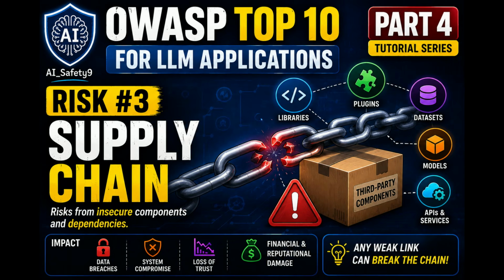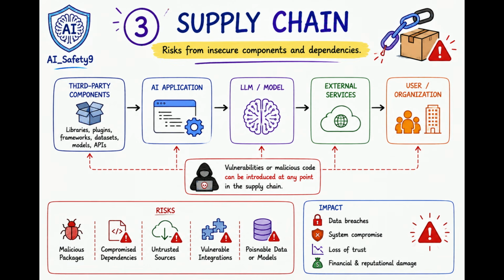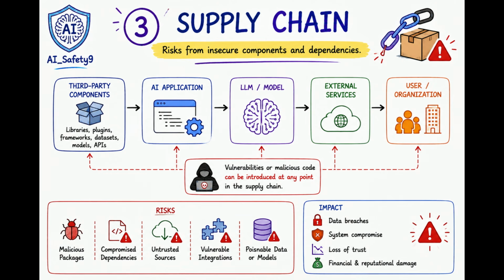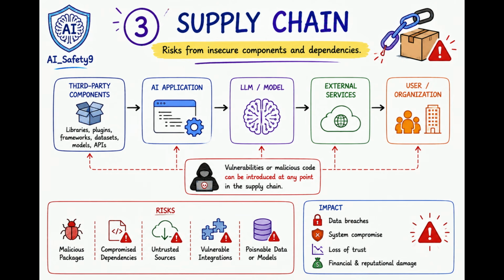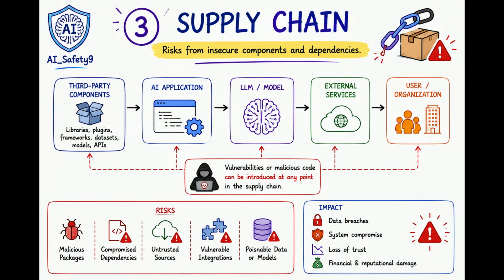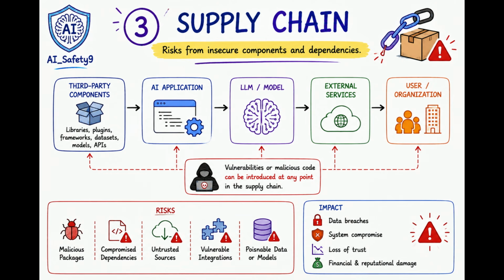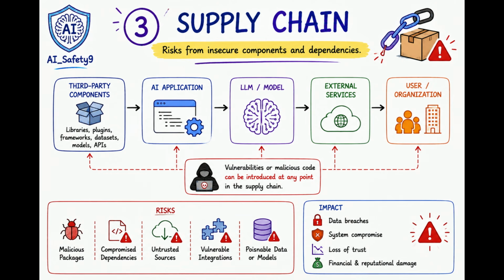Part4 #3 Risk Supply Chain Risks Explained | OWASP AI Security Tutorial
🚨 Supply Chain Risks are the #3 risk in the OWASP Top 10 for LLM Applications (2025). Modern AI applications rely on third-party libraries, plugins, APIs, datasets, models, frameworks, and cloud services. If any one of these components is compromised, your entire AI application could be at risk.

In this video, you'll learn how supply chain attacks affect Large Language Models (LLMs), AI Agents, RAG applications, and enterprise AI systems, along with practical steps to reduce these risks.

📚 In this video:

✅ What are Supply Chain Risks in AI?
✅ How attackers exploit third-party dependencies
✅ Risks from libraries, plugins, APIs, datasets, and models
✅ Real-world impact on LLM applications
✅ Best practices to secure your AI supply chain

This is Part 4 of our OWASP Top 10 for LLM Applications tutorial series.